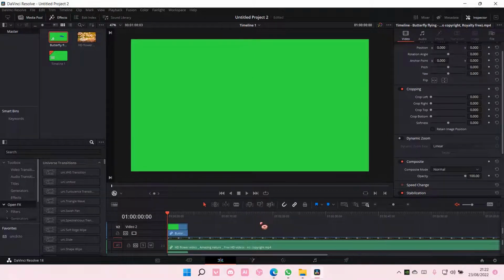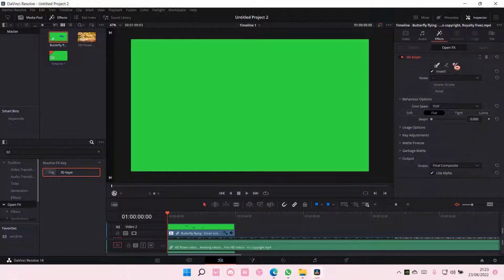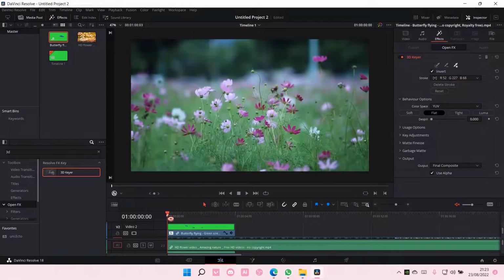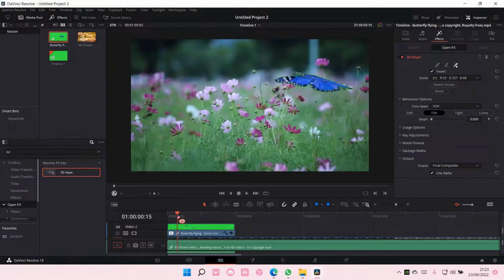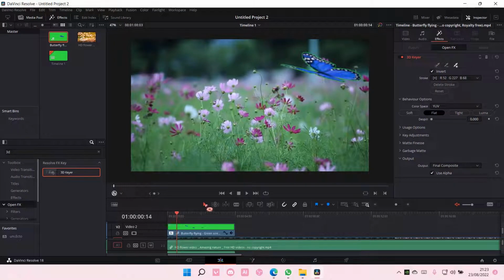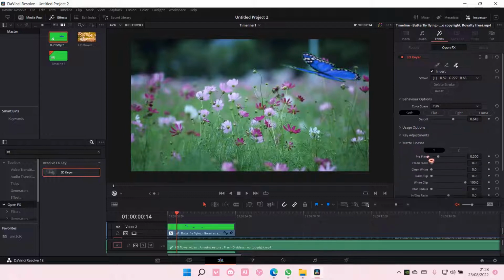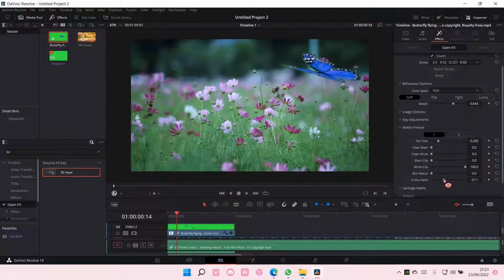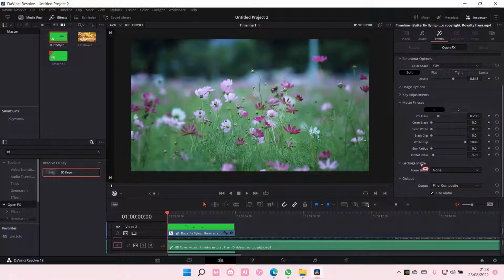How To Use Green Screen In DaVinci Resolve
Use green screen in DaVinci Resolve by watching this tutorial.